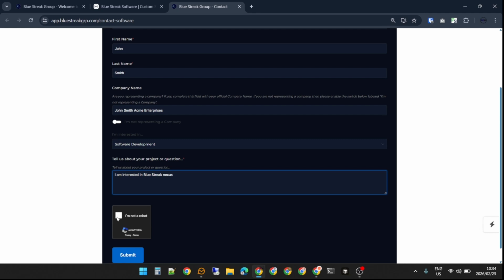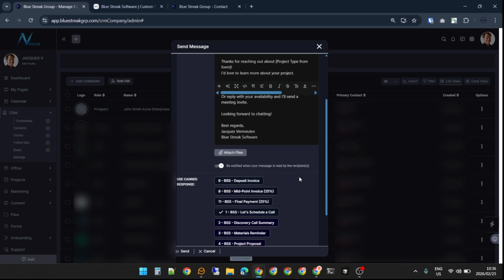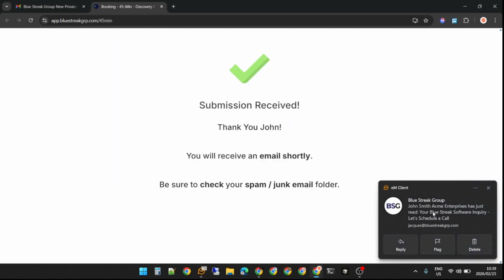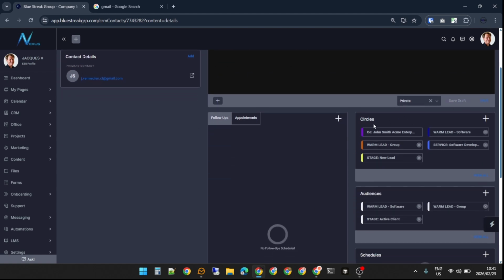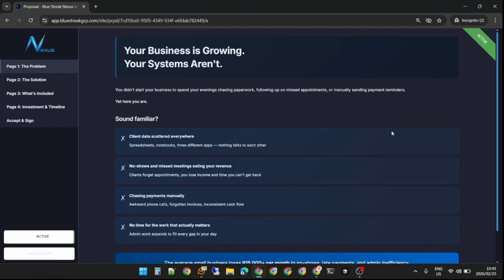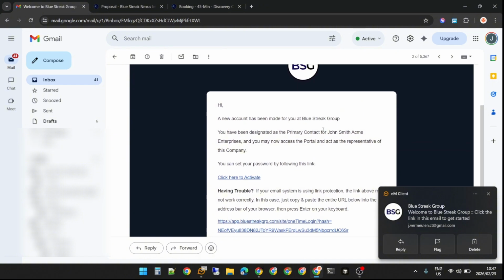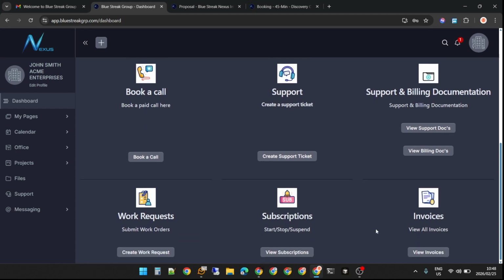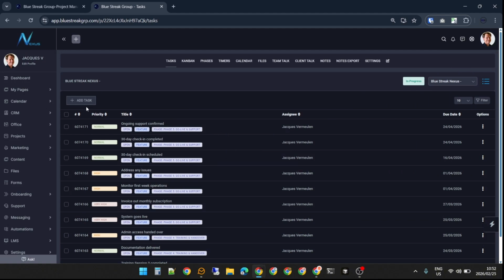From Website Enquiry to Fully Automated Onboarding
Most SMEs don’t struggle because they lack tools.

They struggle because their systems don’t talk to each other.

In this video, I show how a simple web enquiry moves through a structured workflow — from discovery call to proposal, invoicing, onboarding, and automated project setup.

No chaos.
No manual duplication.
Just clean operational structure.

If you’re serious about scaling, start with your systems.